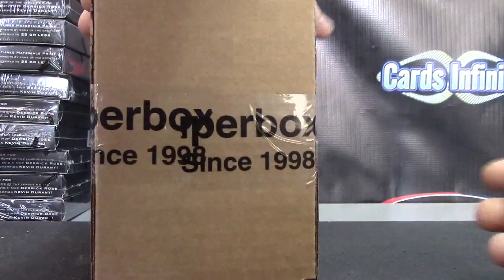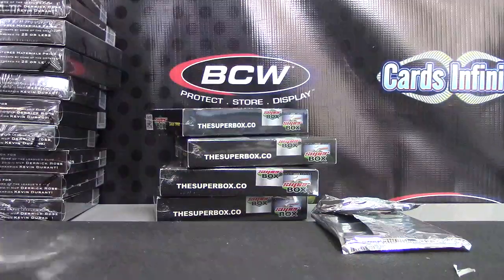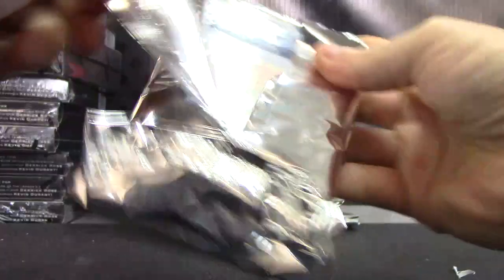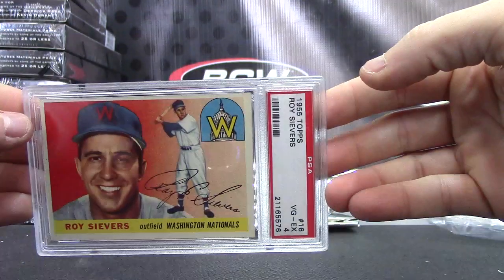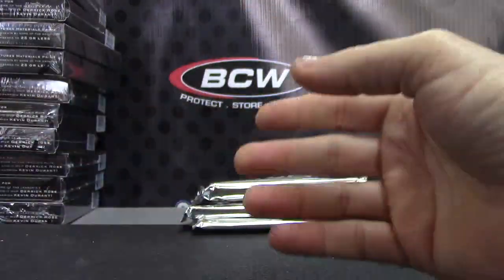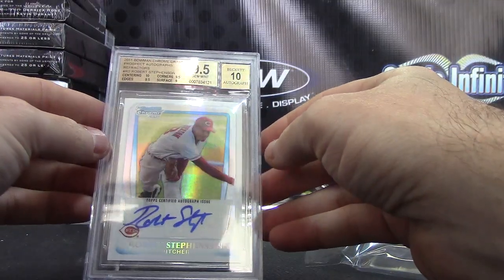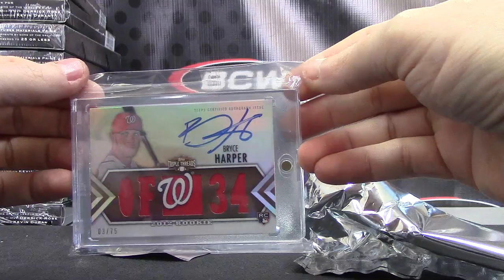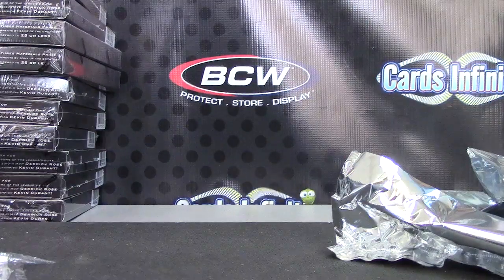Paul's 2013 Super Box Baseball 5 Box Break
Thanks a lot Paul, Chris J.